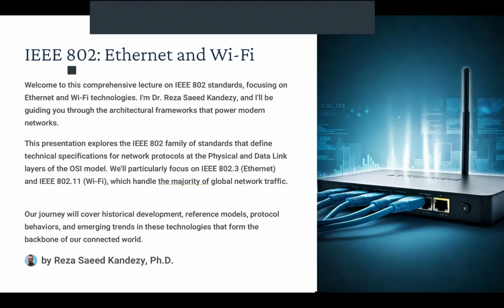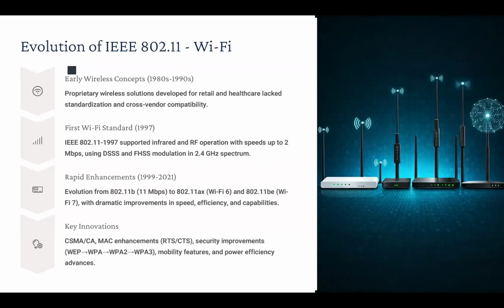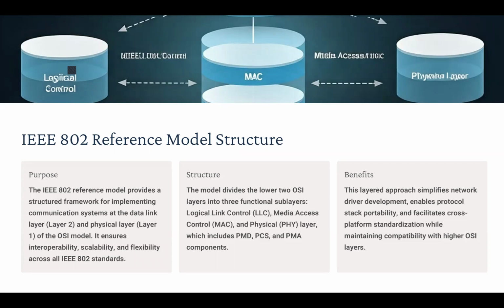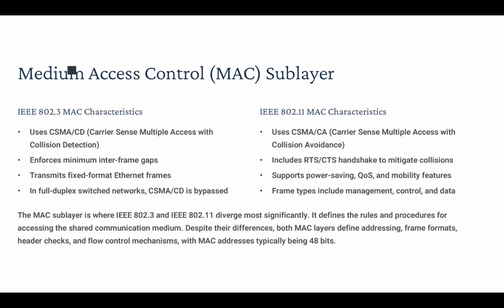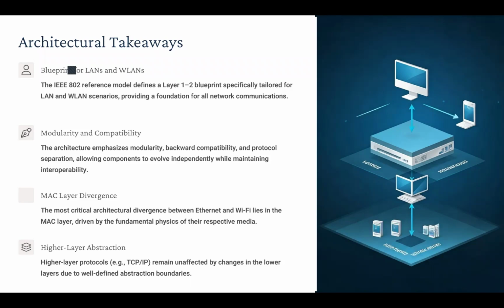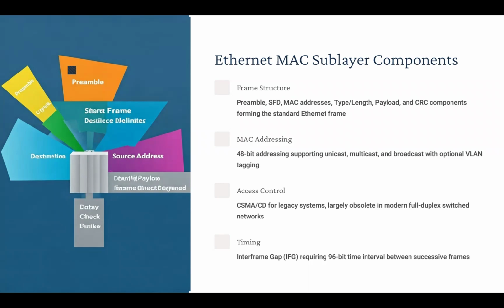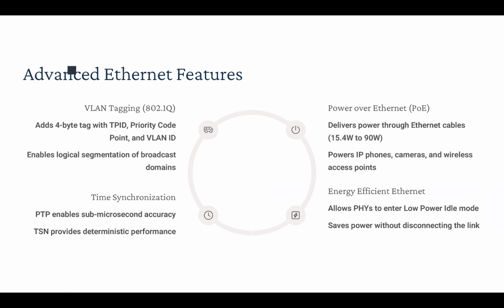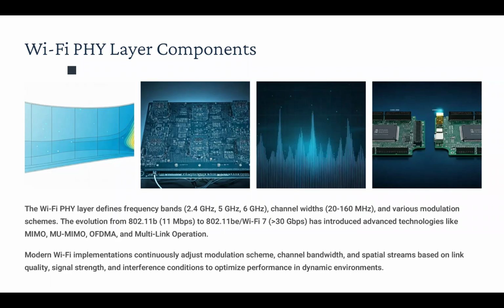IEEE 802 Ethernet and Wi-Fi